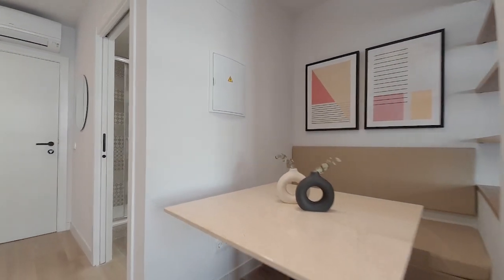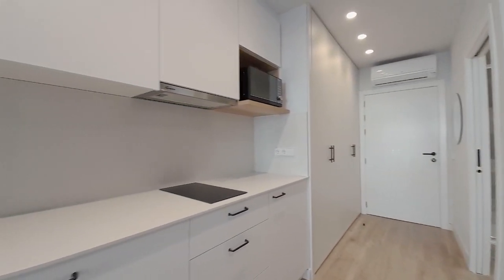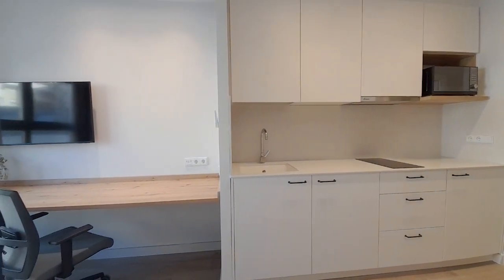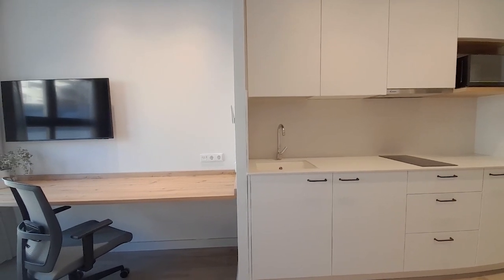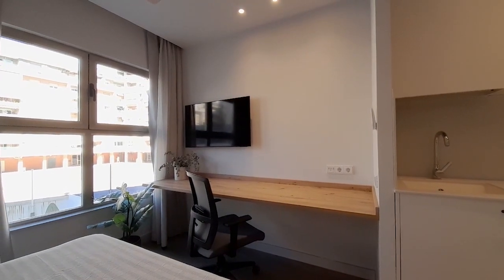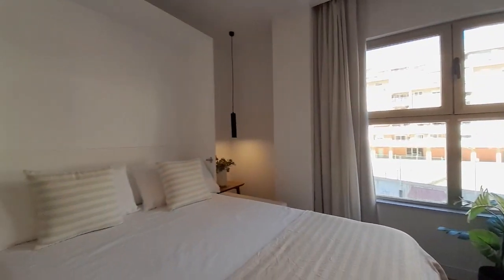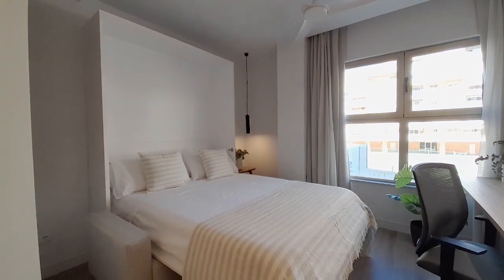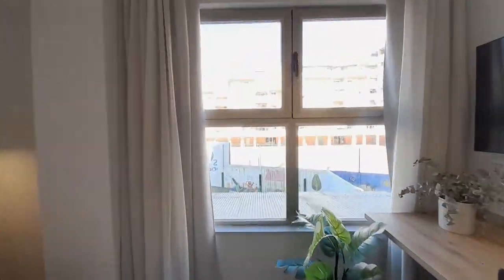Studio apartment for rent in Rascanya - Spotahome (ref 1306126)